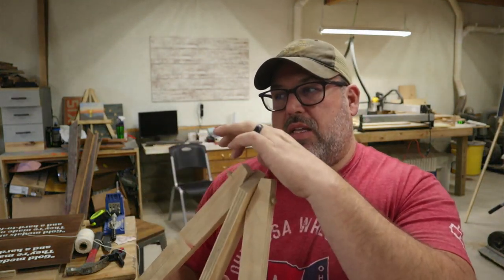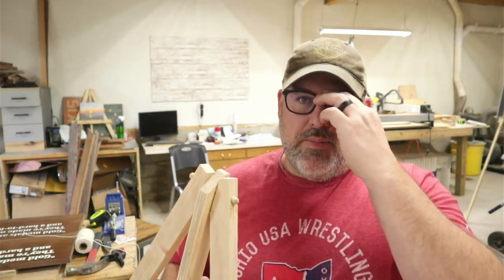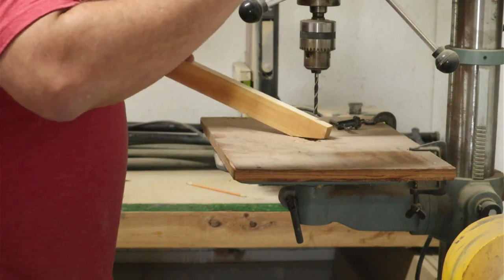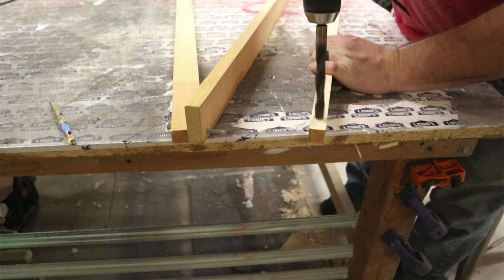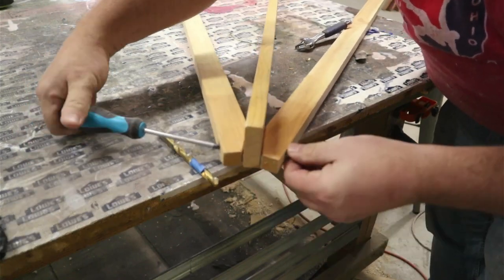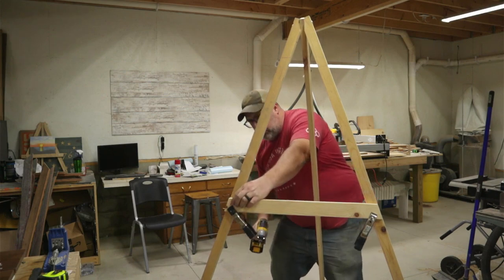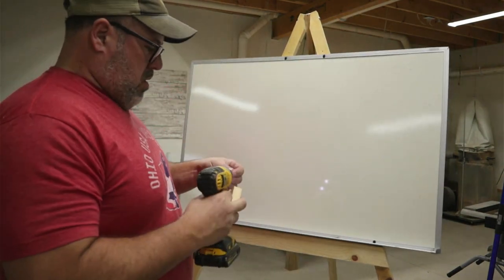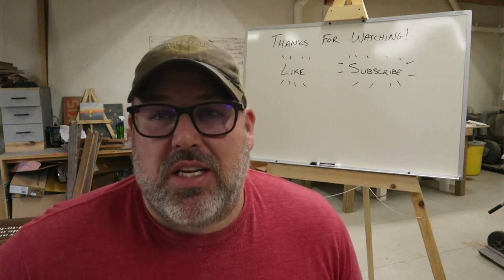Easel Building for Beginners: A Simple DIY Guide to Making an Easel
Looking to build a simple easel that can be made by beginners? This DIY easel building tutorial comes with customization tips and provides a step-by-step guide to building a functional easel. Whether you're a first-time builder or an experienced DIY enthusiast, this beginner-friendly guide will walk you through the process. Learn how to build a customizable easel from scratch with basic materials and budget-friendly options for art projects.